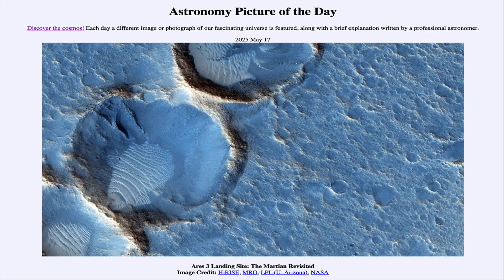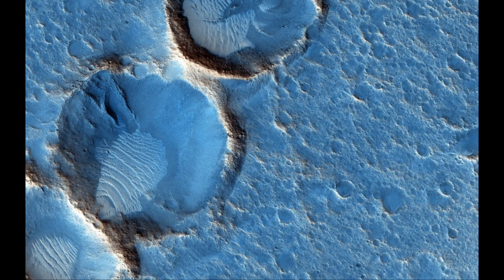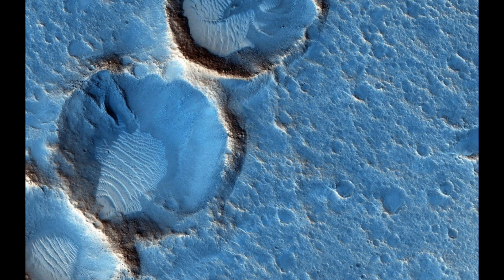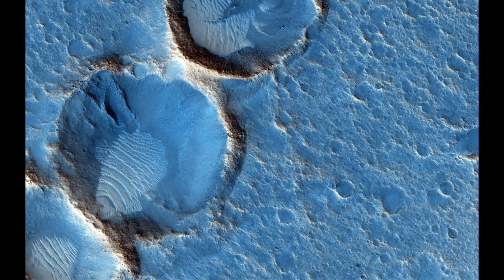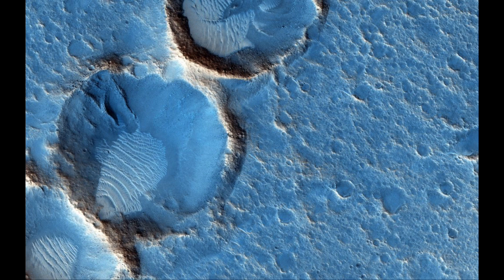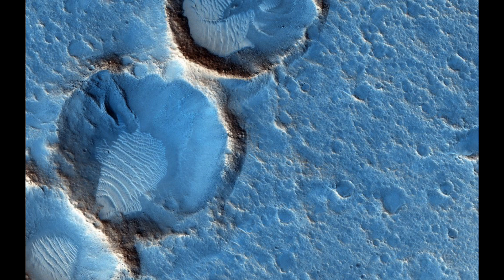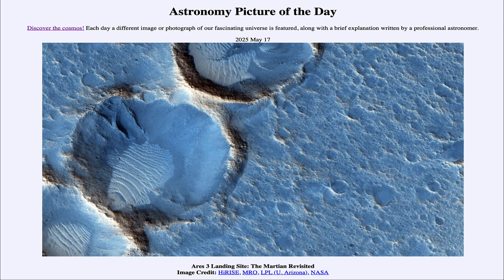2025 May 17 - Ares 3 Landing Site: The Martian Revisited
In today's image, we see landing site of the fictional Ares 3 craft on Mars as shown in the novel the Martian. The coloration is blue because of the specific camera used on the Mars Reconnaissance Orbiter.